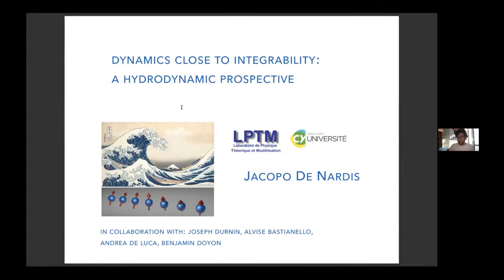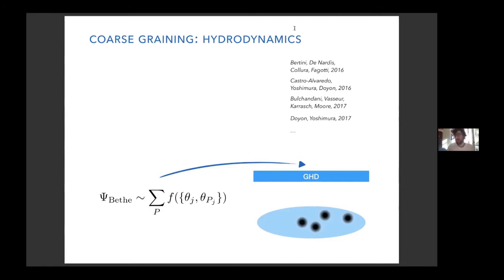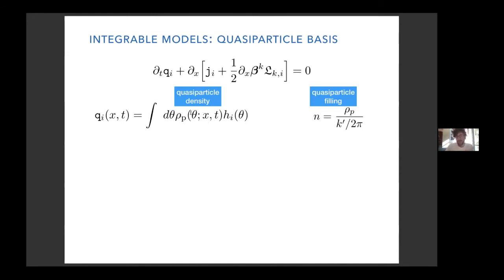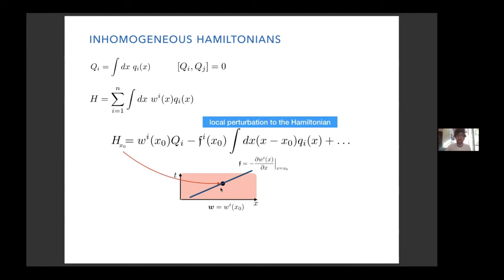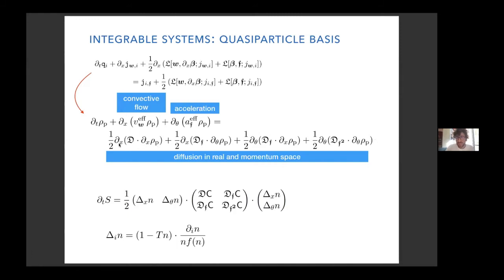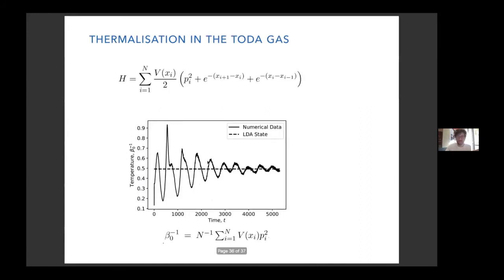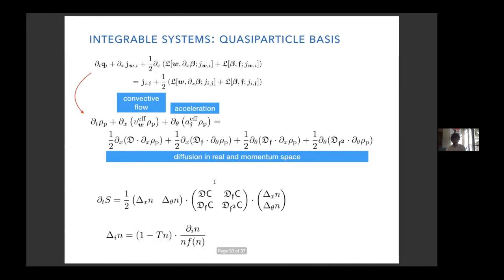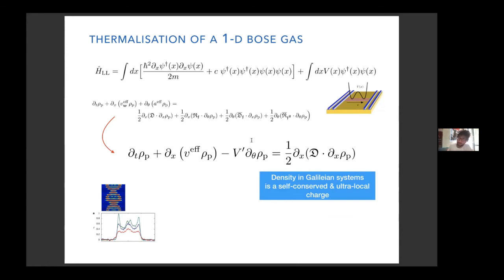Dynamics Close to Integrability: A Hydrodynamics Prospective by Jacopo De Nardis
DISCUSSION MEETING :

HYDRODYNAMICS AND FLUCTUATIONS - MICROSCOPIC APPROACHES IN CONDENSED MATTER SYSTEMS (ONLINE)

ORGANIZERS : Abhishek Dhar (ICTS-TIFR, India), Keiji Saito (Keio University, Japan) and Tomohiro Sasamoto (Tokyo Institute of Technology, Japan)

VENUE : Online

In recent years we have seen a lot of new successful theoretical frameworks and applications of hydrodynamic approaches in various fields of physics. The aim of this workshop is to bring together people working on the subject and discuss recent developments. Aspects of hydrodynamics at the macroscopic scale as well as at the level of fluctuations will be discussed. The themes of the workshop include recent applications and fundamental aspects in the areas of generalized hydrodynamics, active matter and condensed matter physics.